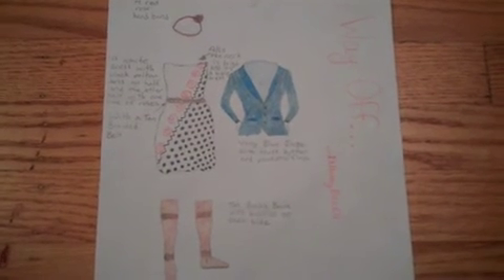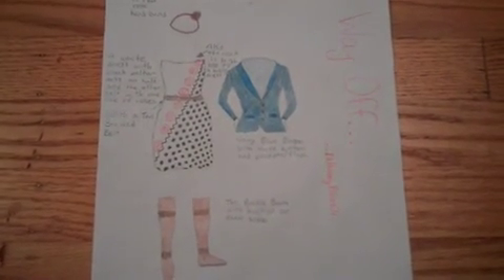Liberty Jane 2013 Contest Entry #1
This is my first entry! It's named Way Off... because after I finished it it just looked so off... Anyway I hope you liked it... maybe!